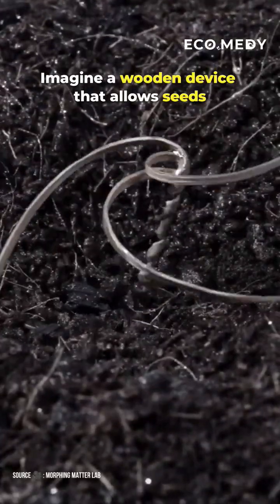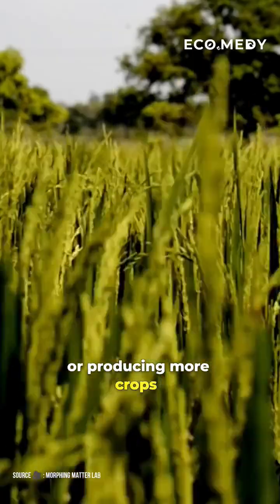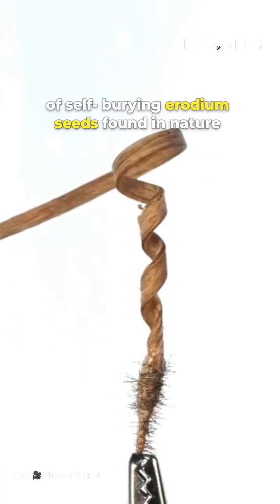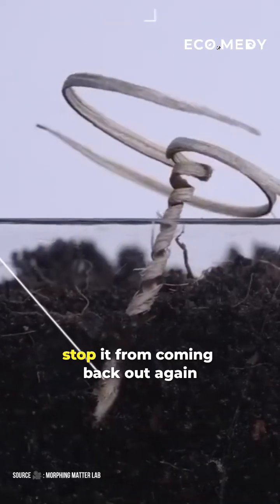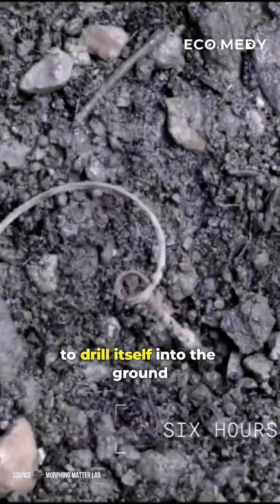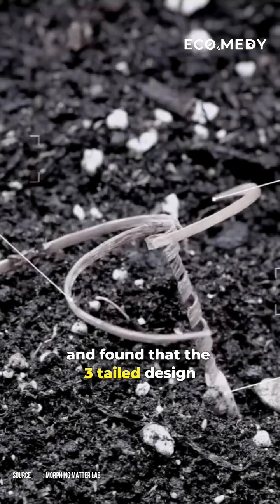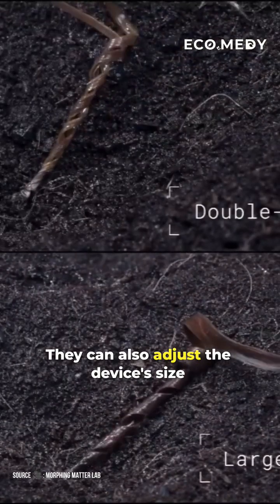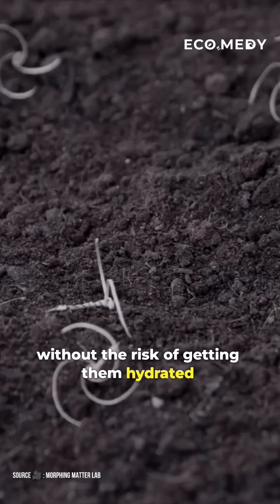self-drilling wooden seed carrier Developed by Lining Yao and her team at Carnegie mellon University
Say hello to the E-Seed self-drilling wooden seed carrier. Developed by @liningyao and her team at Carnegie mellon University, this clever device mimics the self-burying seeds found in nature, making it easier and more efficient to plant crops or replant forests.
Not only is it biodegradable and eco-friendly, but it's also adjustable to different seed types and environmental conditions. 🌱
Source: Morphing Matter Lab/ Carnegie mellon University